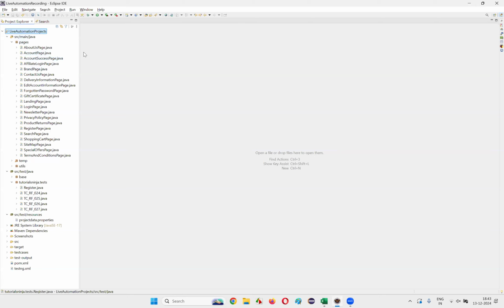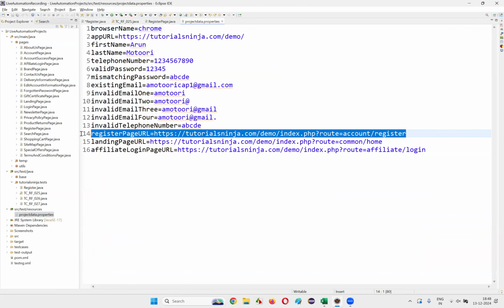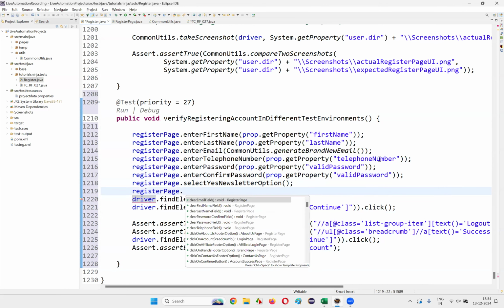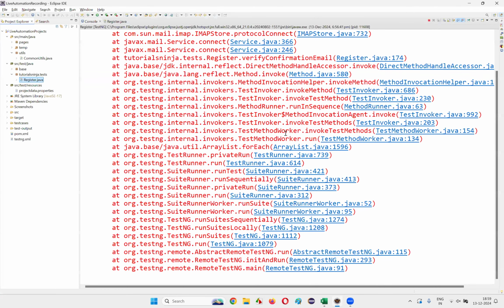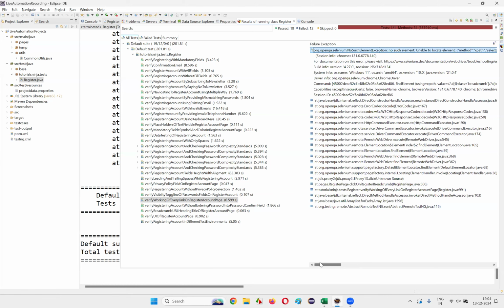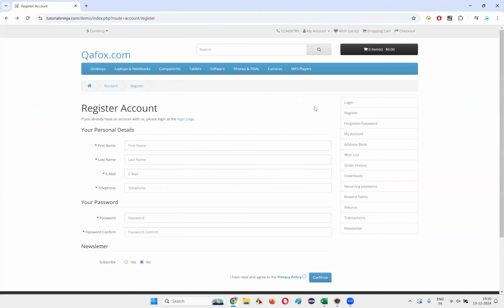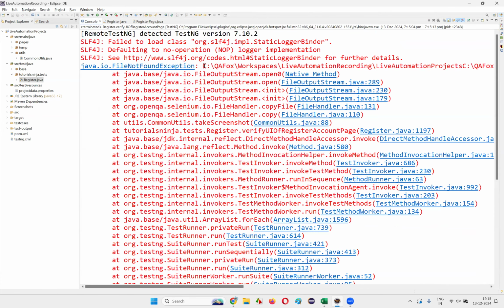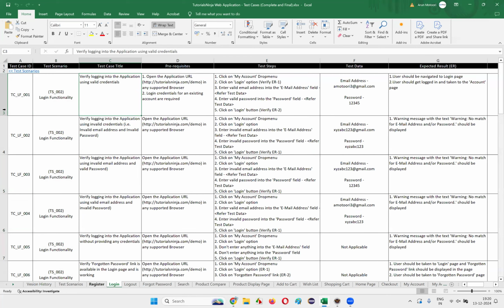Framework Implementation in Live Automation Project 1 - Part 16 (Selenium Java)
Join us in Part 16 of the Framework Implementation in Live Automation Project 1 series, where we enhance the Selenium Java framework with new functionalities and robust practices. This session focuses on optimizing test execution and handling complex scenarios in real-time projects. Gain practical insights into building scalable and maintainable test frameworks.